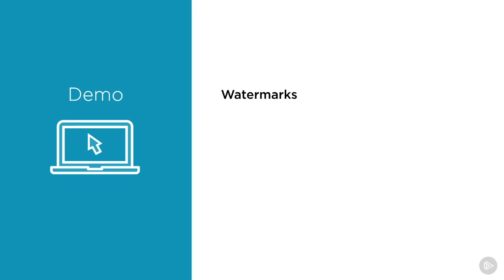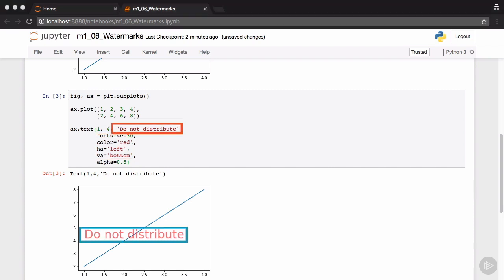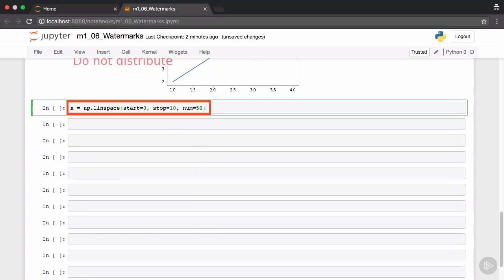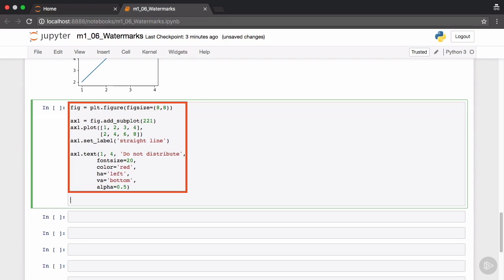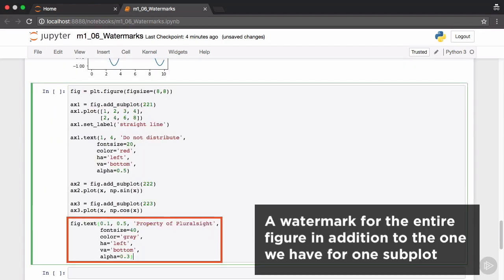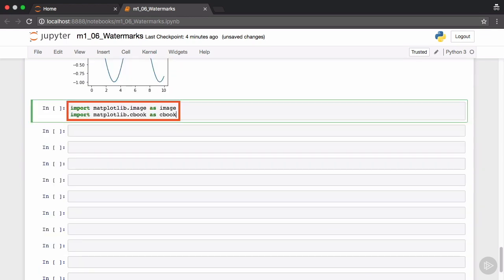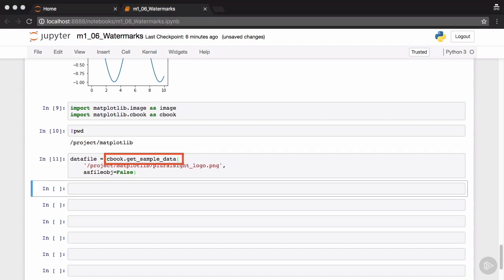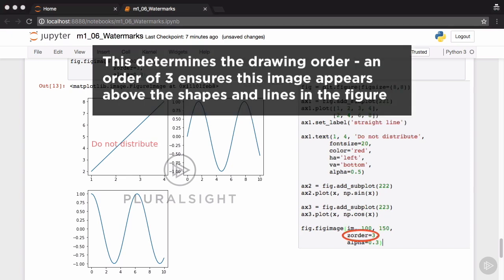Matplotlib. 2. Working with matplotlib & pyplot. 11 Watermarks